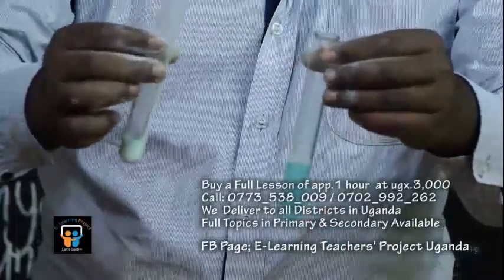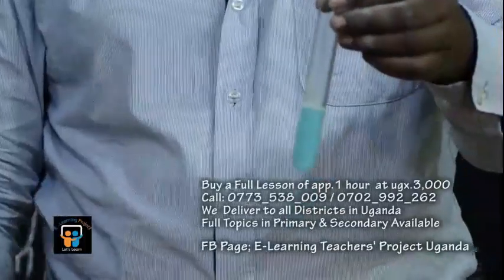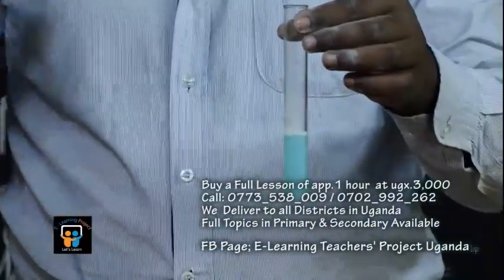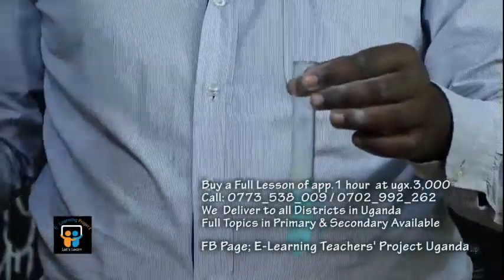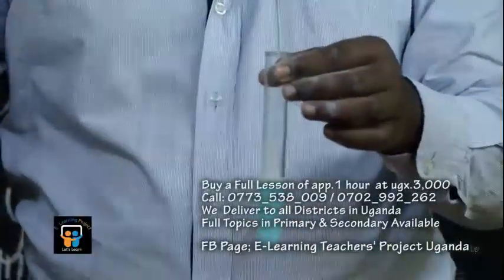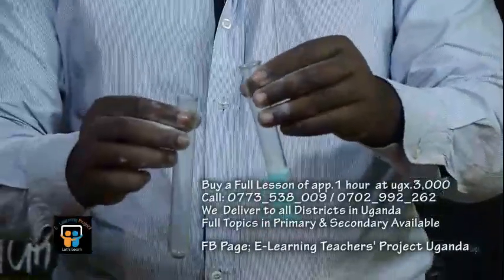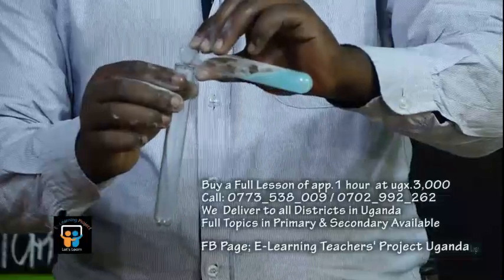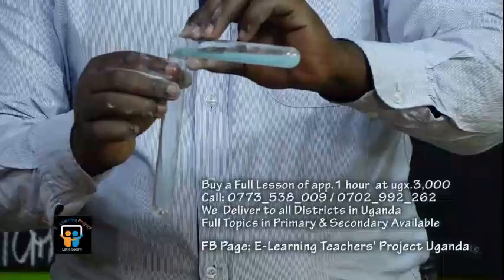O LEVEL CHEMISTRY